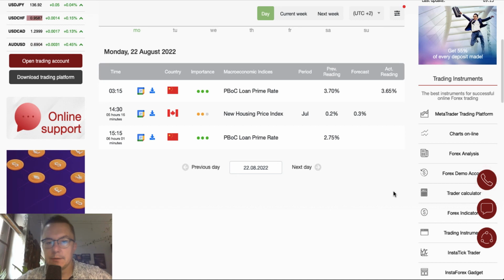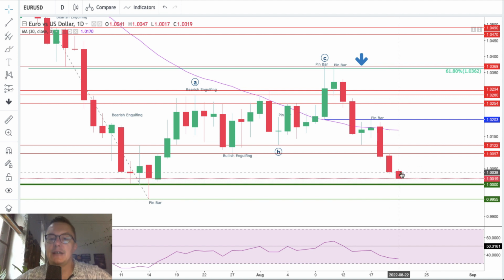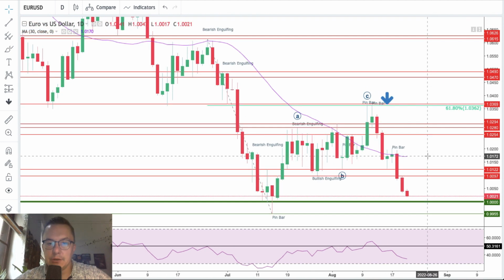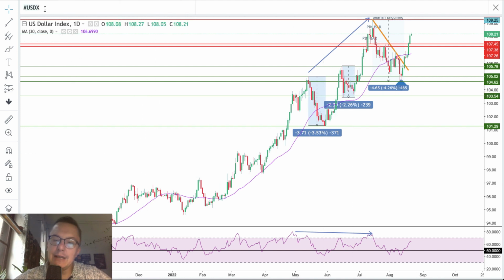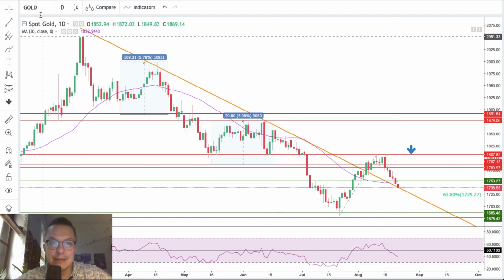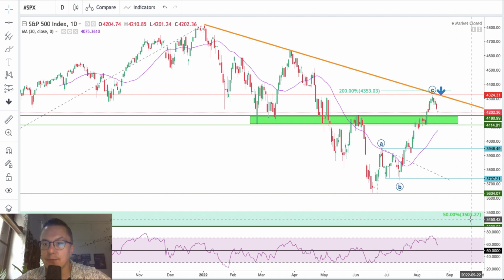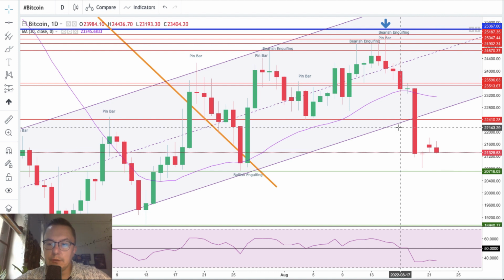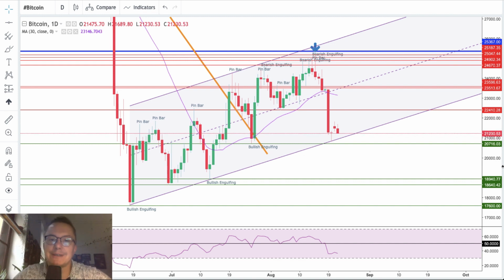Forex forecast 08/22/2022 EUR/USD, USDX, Gold, SP500 and Bitcoin from Sebastian Seliga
00:00 Greetings
00:17 Today’s trading calendar main events: China: PboC loan Prime Rate. Canada: New Housing Price Index.  Etc.
01:05 EUR/USD
03:48 USDX
05:28 GOLD
07:11 S&P500
09:51 Bitcoin